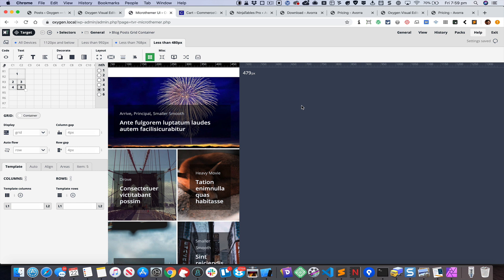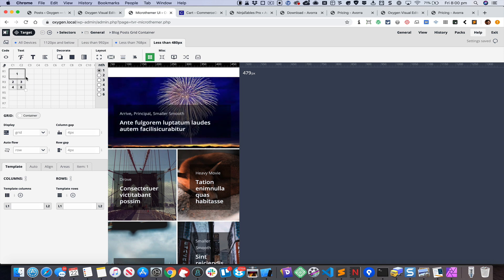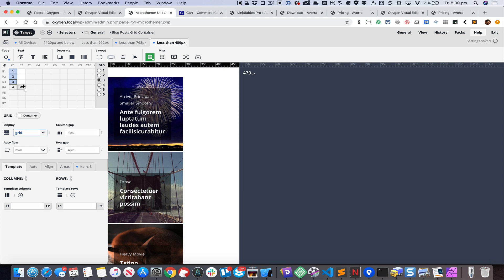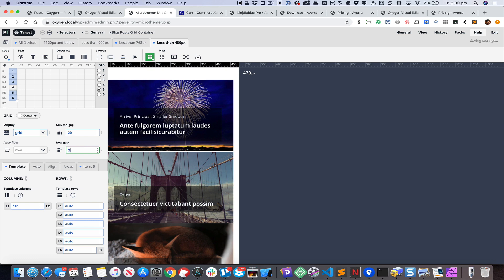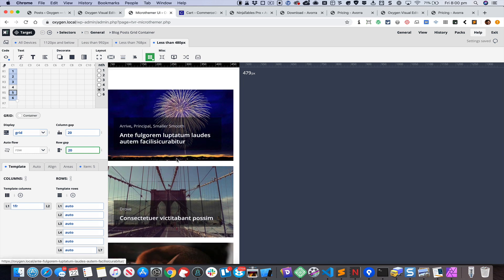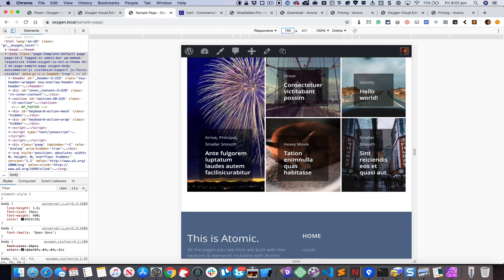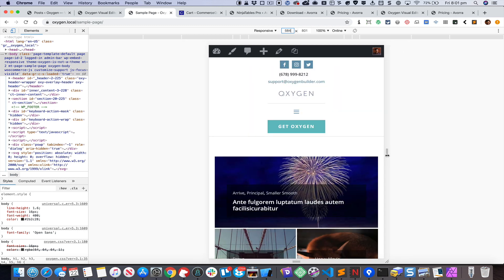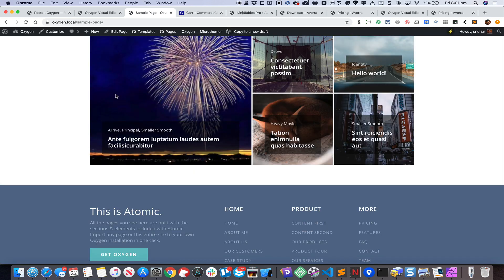Using Microthemer's CSS Grid to design a grid in Oxygen - 2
Shows responsive styling for phones.